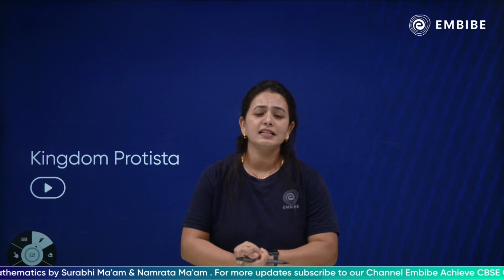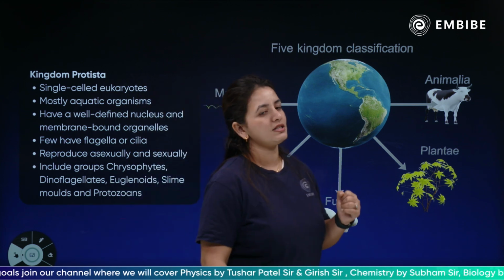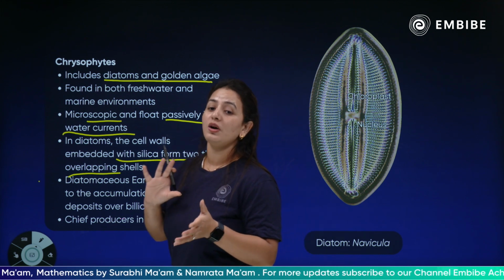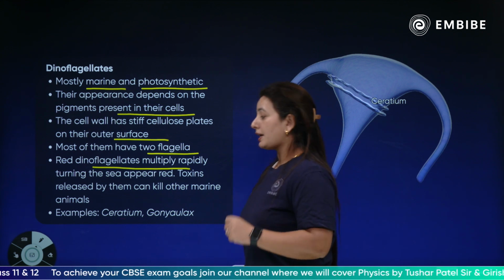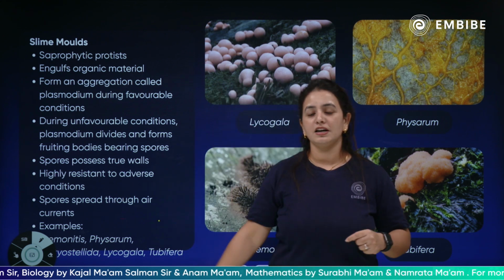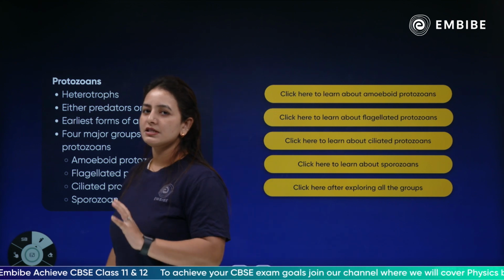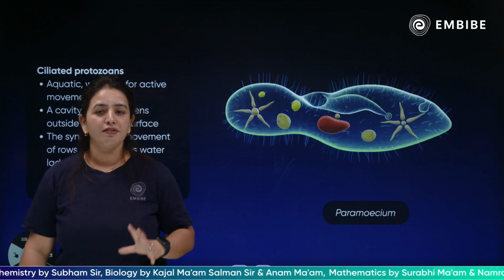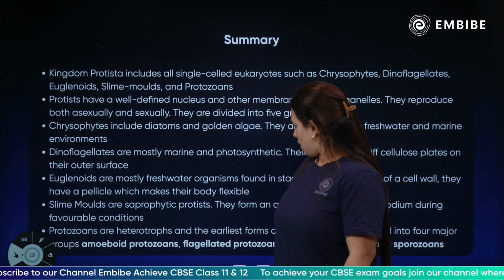Biological Classification(one shot revision protista I Anam Khan I Embibe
1. Daily Live Classes
2. 372+ exams covered, the largest collection on any single app
3. 50,000+ authentic learning videos
4. 1.6 Million questions with hints & solutions
5. 1,400 courses & popular books
6. Unlimited mock tests & personalised test reports